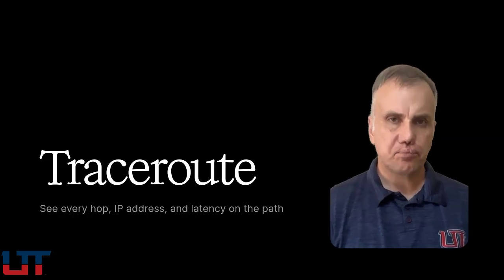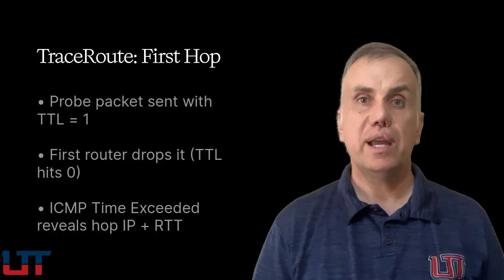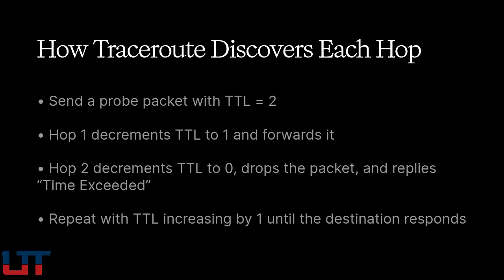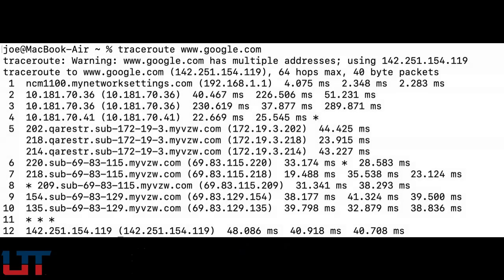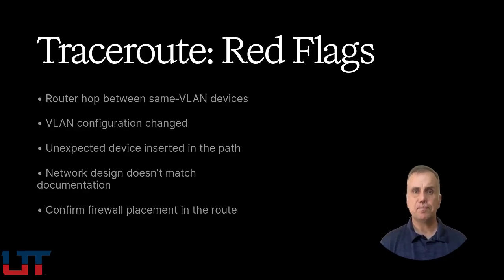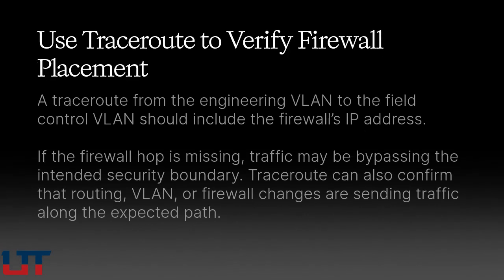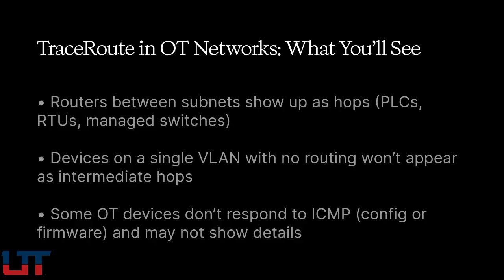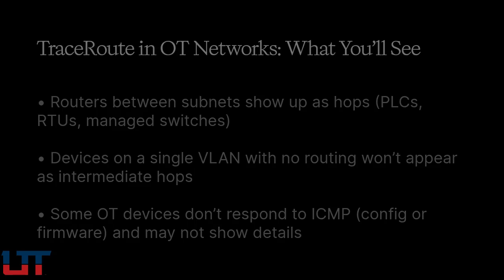Traceroute for OT Security: Mapping Network Paths and Finding Anomalies | OT Security Module 6.4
Ping tells you whether a destination answers. Traceroute tells you every hop the traffic passes through to get there — and an unexpected hop in that path is often the first sign something's wrong.

This video explains how traceroute uses TTL to reveal each router hop along a path, and how to read the output: latency at each hop, asterisks, and missing responses. We apply it directly to OT environments — identifying unexpected devices in the network path, confirming firewall placement between VLANs, verifying that routing changes actually took effect, and diagnosing WAN path issues at remote SCADA sites.

By the end of this video, you'll be able to use traceroute to map and verify your OT network paths, and know what OT device behavior with ICMP means for your results.

🕐 Chapters:
0:00 – What traceroute does that ping doesn't
0:30 – How TTL works to reveal each router hop
1:20 – Reading traceroute output: latency, asterisks, missing hops
2:35 – Identifying unexpected devices in the network path
3:10 – Confirming firewall placement between VLANs
3:45 – Verifying network changes took effect
4:10 – Diagnosing WAN path issues at remote SCADA sites
4:55 – OT device behavior with traceroute (ICMP blocking)
5:20 – Safety reminder: confirm before running any active tool

Part of Module 6: Network Visibility